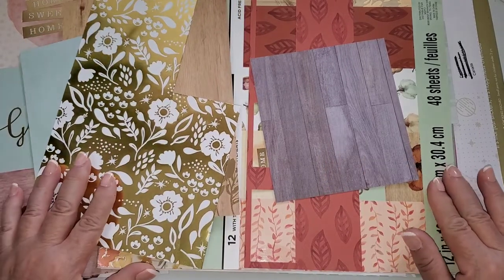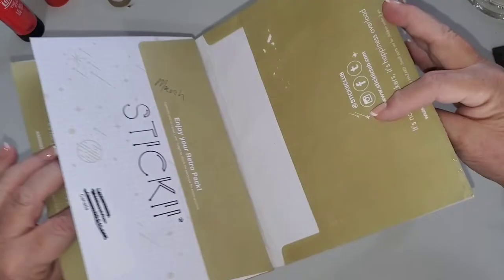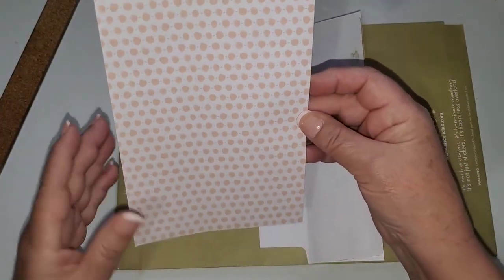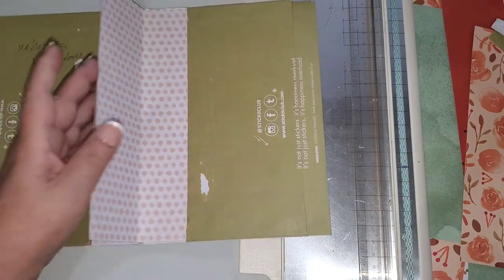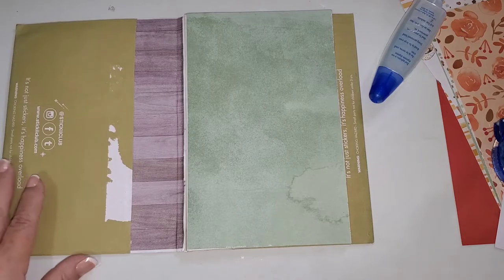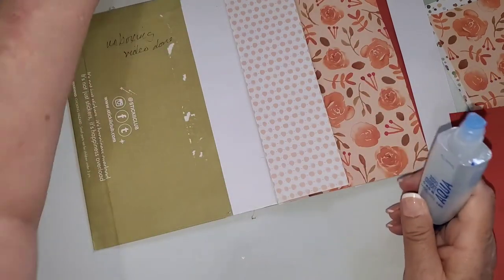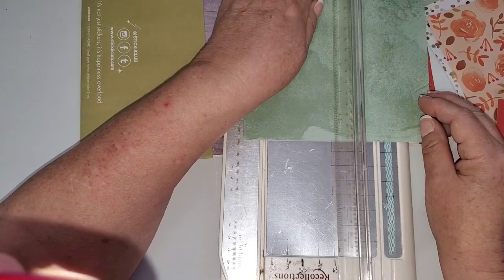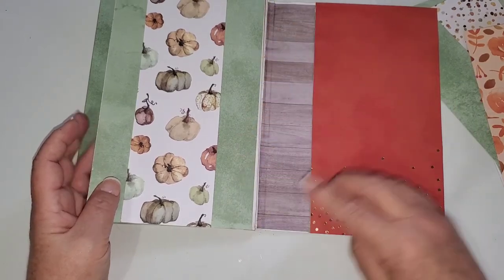Envelope Flip Book Part 2/ Adding Beautiful Fall Paper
In part 2 we are adding pretty paper to our flip book we created in part 1. Choose your paper and let's get to it.